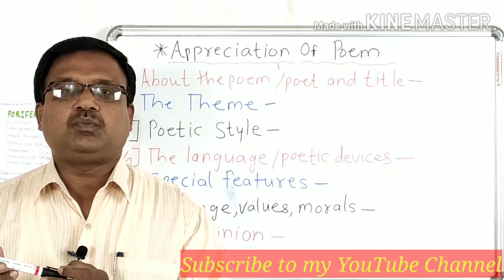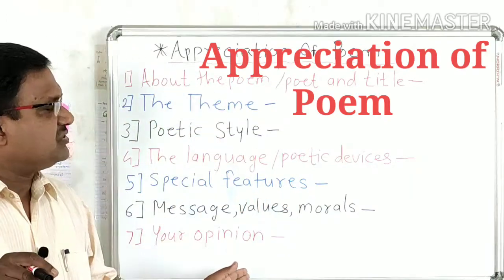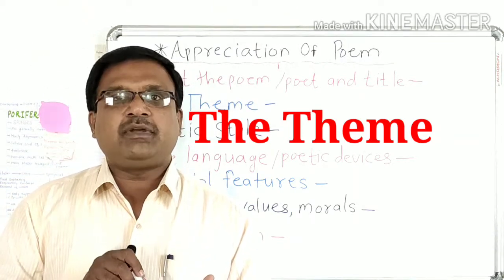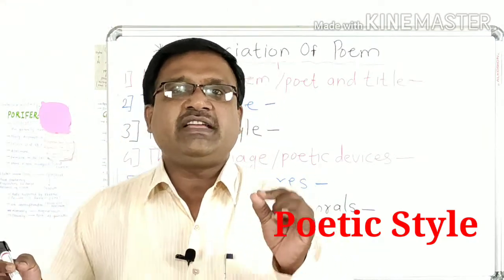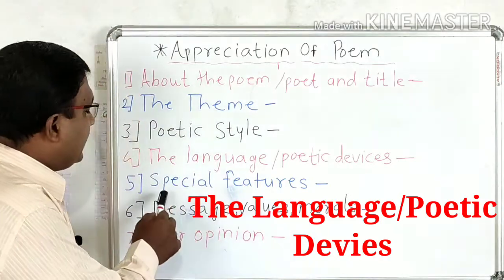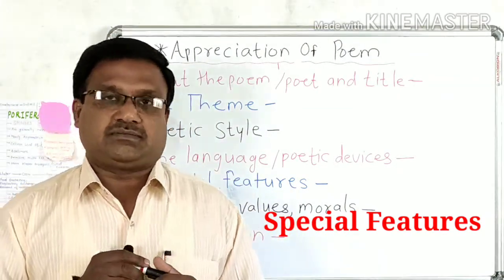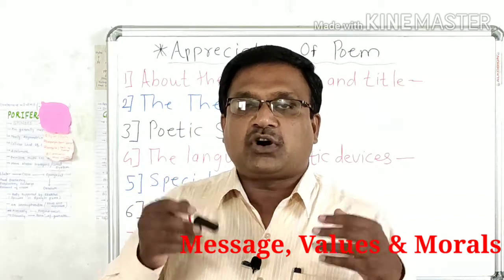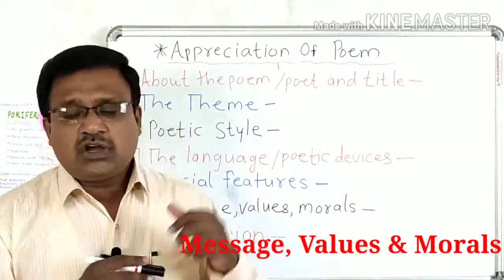Appreciation of Poem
How to Appreciate poem